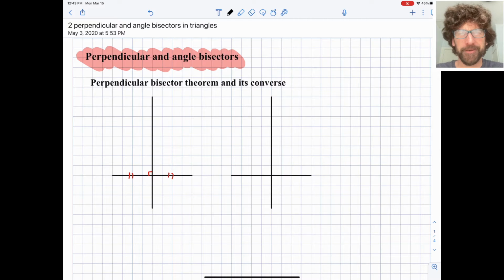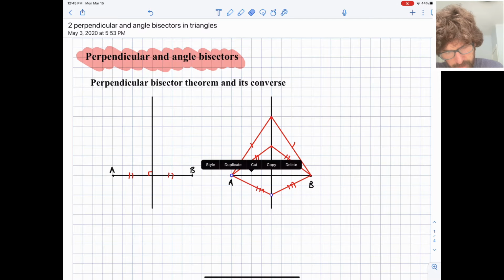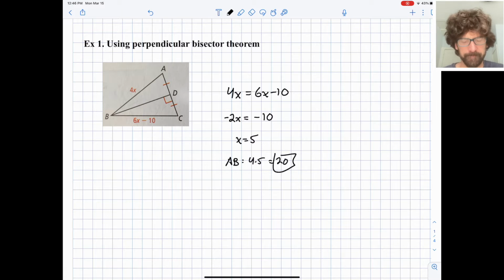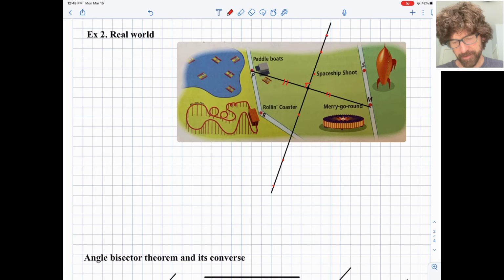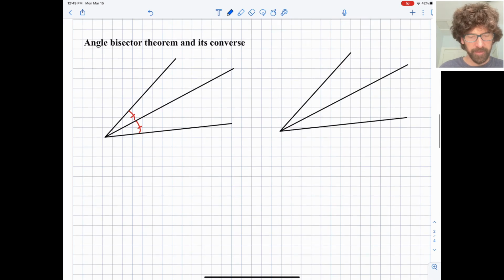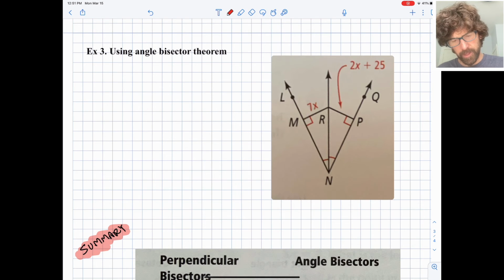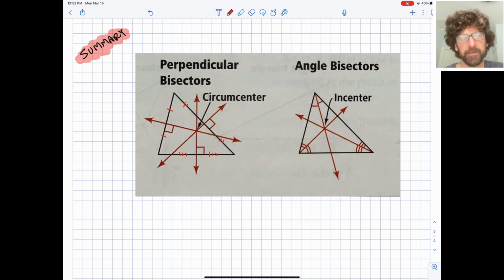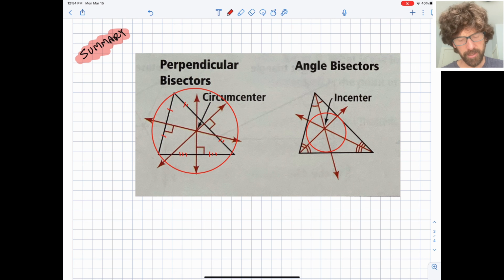Geometry. Perpendicular and angle bisectors in triangles. Intro, examples